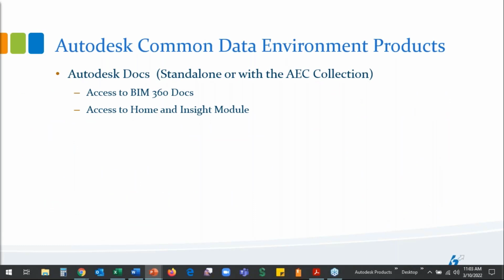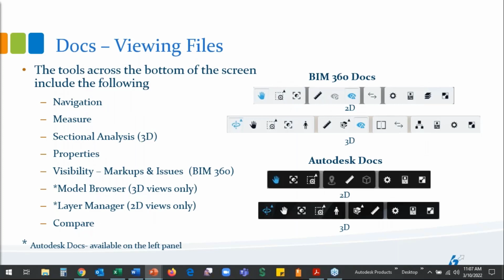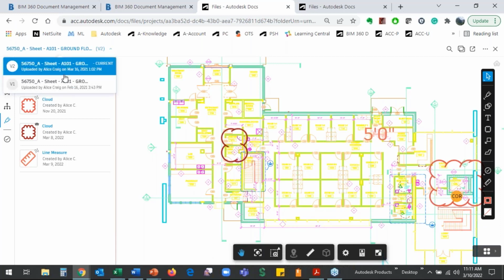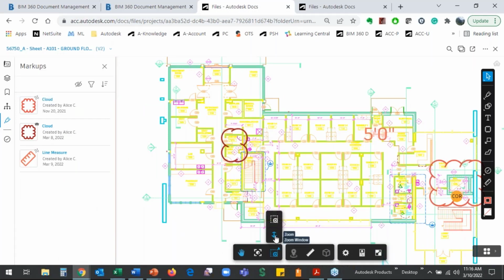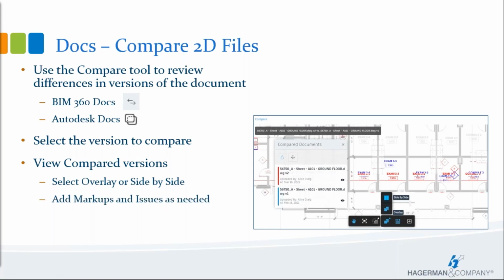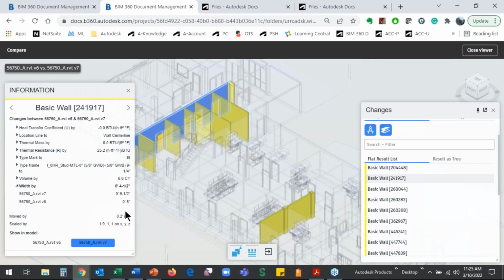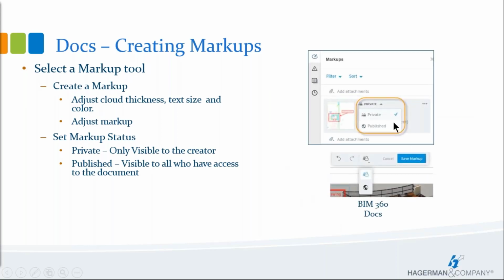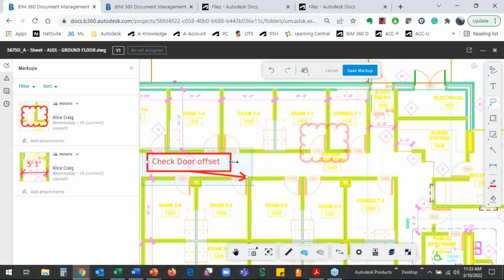BIM 360 and Autodesk Docs: Viewing and Marking Up Files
Viewing and marking up files without editing software can help all members across a project collaborate and communicate updates, changes, and other information that may otherwise be difficult to convey.

Timestamps
0:00 Introduction
0:36 Autodesk Construction Cloud
2:17 Docs Fundamentals
4:15 User Interface and Core Features
6:39 Viewing Files
20:15 Compare 2D Files
27:57 Creating Markups
30:50 Review Markup